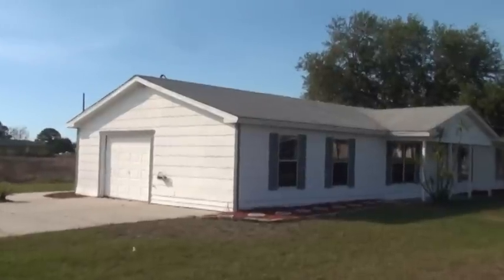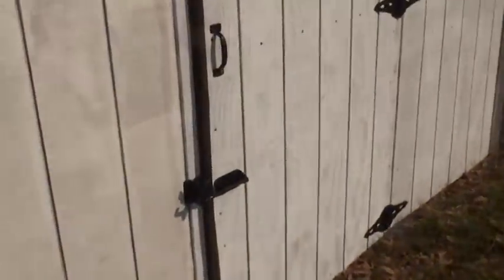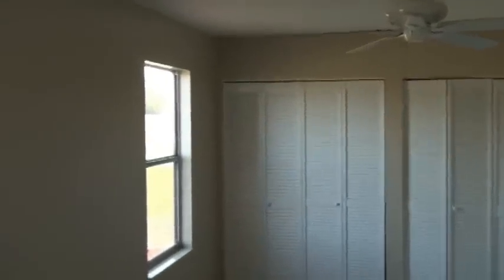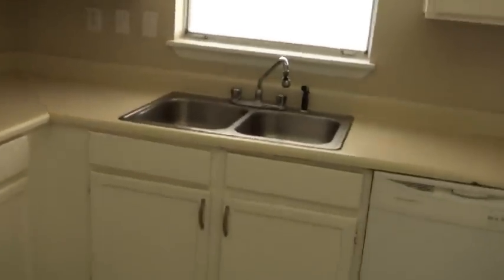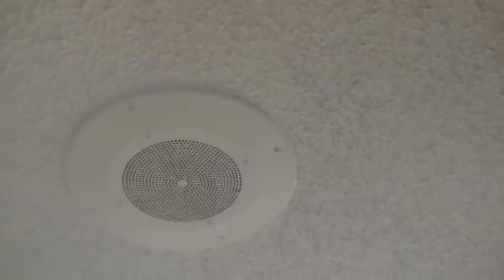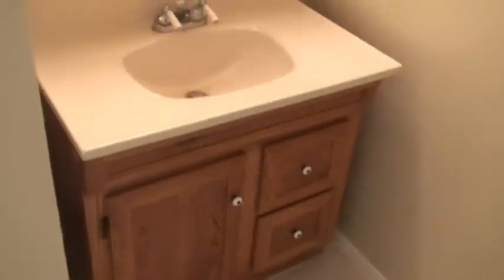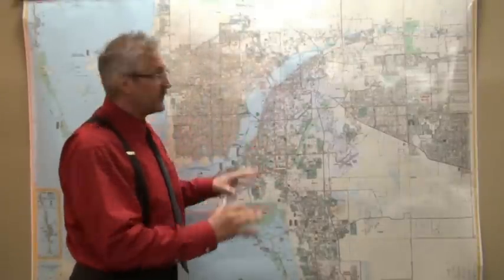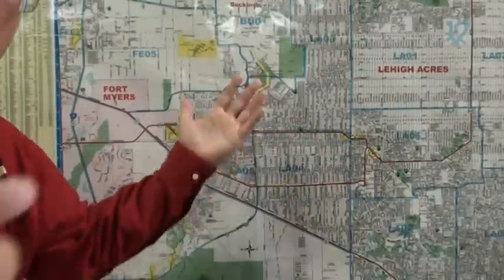501 Harry Ave N , Lehigh Acres - Finished video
THIS PROPERTY IS NOW SOLD.   Thank you.

Dave Dettmann from "The Gator Group" of RE/MAX EDGE takes you on a walk through a beautiful remodeled home that is in move-in condition. The home has a great location in a quiet area of West Lehigh Acres, and is very possibly one of the best buys you can find in a location like this in this market. We also have access to 100's of other properties like this one, so call or e-mail today and ask to be put on our FREE subscribers list which will automatically send you the newest, hottest listings right to your e-mail daily! This FREE service will include ALL of the FORECLOSURES in the area as well, and allows you to set your own search criteria to cover up to 6 counties in SW Florida! For more information on this or any other property, or to make an offer, contact "The Gator Group" of RE/MAX EDGE of Fort Myers, 2285 First Street, Fort Myers, Florida, 33901.